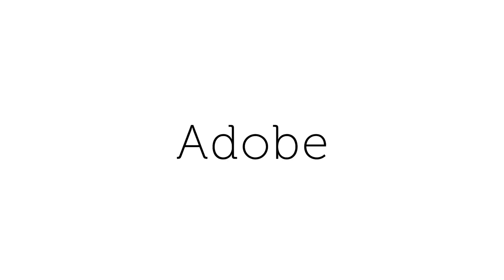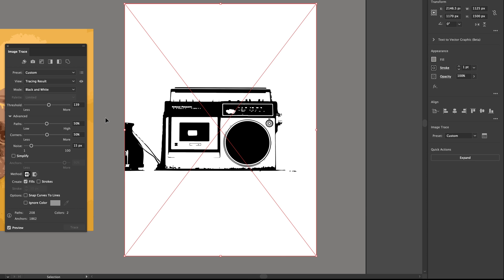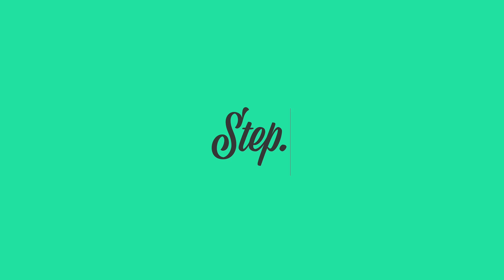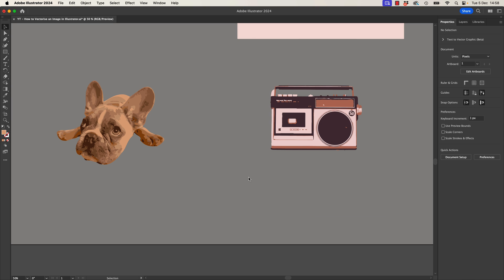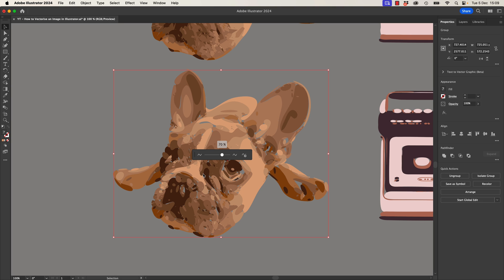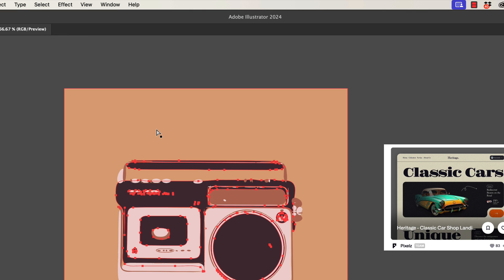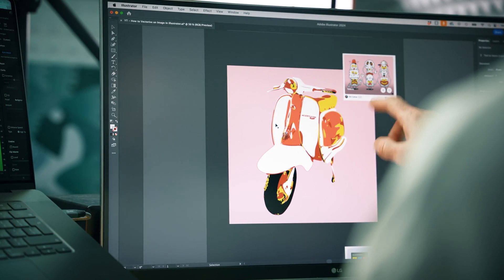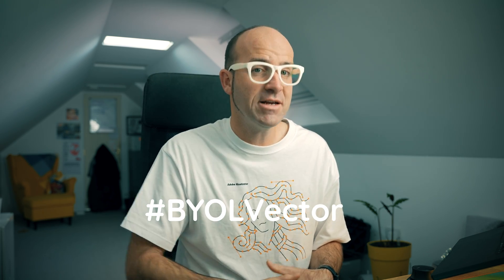How to Vectorize an Image in Illustrator | Updated for 2025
Learn how to vectorize images in Adobe Illustrator 2024 easily! Create your own vector images with this free Adobe Illustrator Tutorial course.

0:00 Introduction
0:47 Live trace in Adobe Illustrator
2:35 Step 1: Remove the background in Adobe Photoshop
3:51 Step 2: Image trace & Ignore color
5:39 Step 3: Smoothing vector in Adobe Illustrator
7:20 Bonus: Appropriating colors in Adobe Illustrator
10:2: Generative AI coloring in Adobe Illustrator
11:09 Practice project brief for Adobe Illustrator